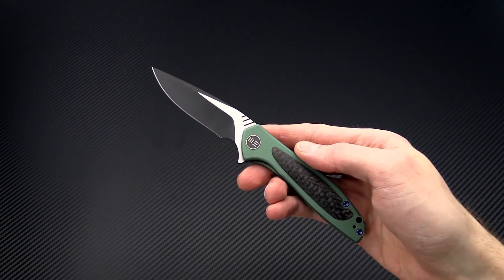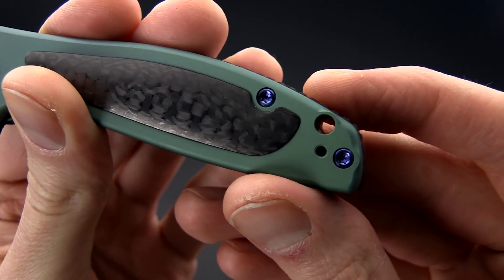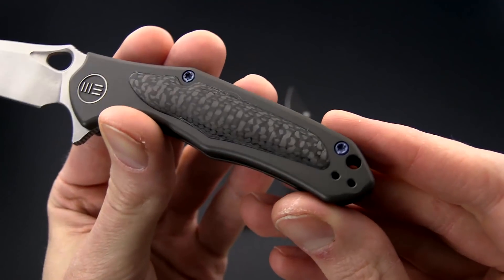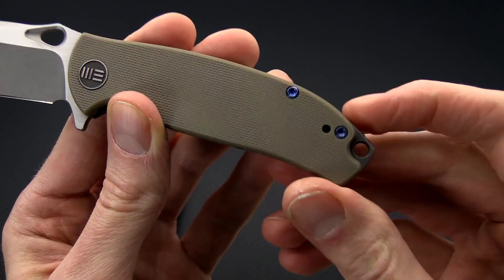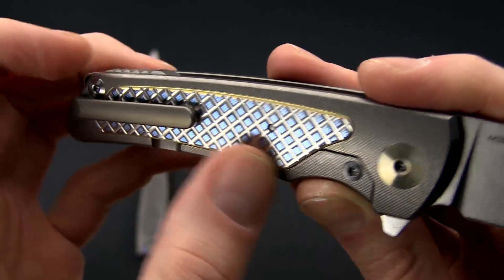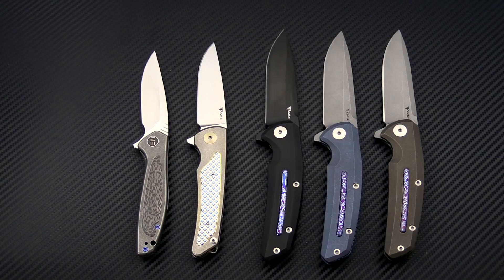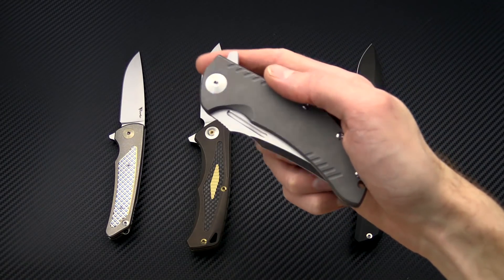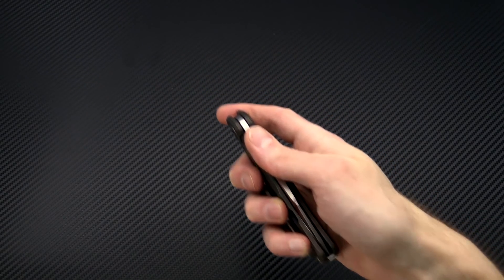Weekly Update Week 16 - 2018: WE Knives Wisp, Vapor & Rectifier Reate Valhalla, New Torrent & More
Weekly Update Week 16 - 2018: New WE Knives S35VN Flippers -

ON SALE!!! The Reate Wave (M390)